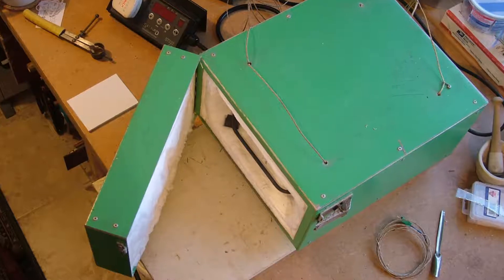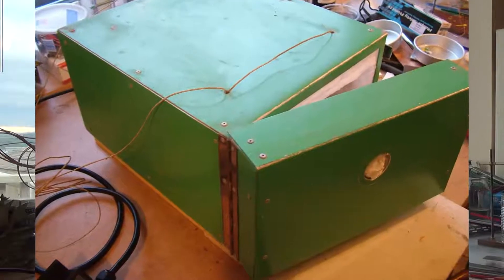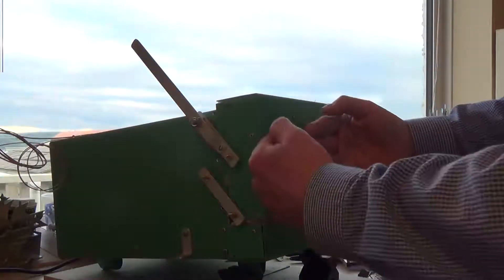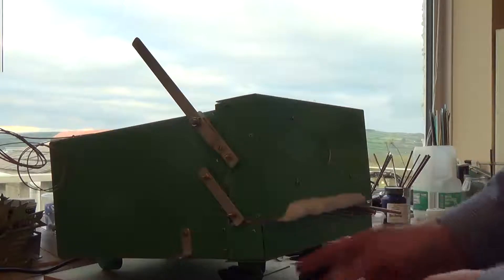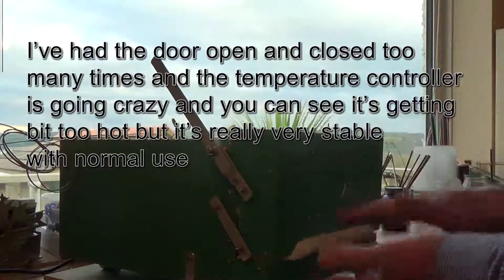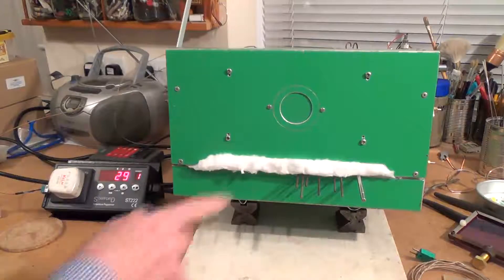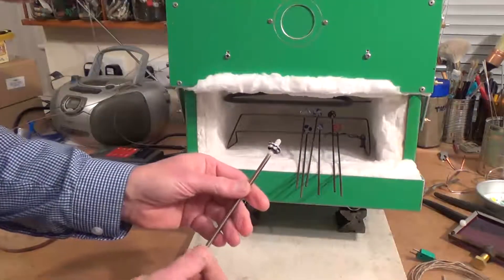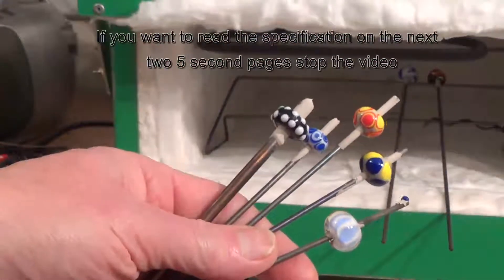Kiln modification for bead annealing.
Please pull down the box to read all of this...
In this video I show you a small kiln that I build many years ago for fusing glass panels. As I now have an interest in 'Lamp work' (bead making) I thought I'd modify the kiln door to make it more suitable for bead annealing.

While I was making this video I opened the door too many times and upset the PID controller which, in normal use, is a very stable control device and that is why the element was a bit hotter that it would normally be for annealing glass. (operator error)

I give a technical specification at the end of the video but here it is below if you want to copy it.

Technical specification.
The modified door is sometimes called a 'guillotine door' because of the up/down action but the principal feature of the door is that it keeps the hot face of the door away from the operator so it's sometimes referred to as a cold face opening door.

 Case dimensions excluding handle and terminal box at the back:-
Width 320 mm   Height 200 mm   Length (back to front) 400 mm
The case is all aluminium..

Cavity:-  Width 220 mm  Height 100 mm  Length 300 mm

Insulation:- 50 mm Kaowool ceramic blanket on all six sides (two layers of 25 mm)

Power 1.29 kW        Voltage 220 AC

Normal maximum working temperature 850 °C    (1,560°F)

The working temperature is only limited by the element.
The element is formed from a one metre long sheathed element I just happened to have I think it's a regular stainless steel element.

Characteristics:-

Time to heat form 17 °C to 500 °C at full power around 6 minutes (with nothing in the kiln.)

Temperature is controlled via a Stafford Instrument's ST222 plug in PID programmable controller with up to 9 programs each with up to 9 segments.

Note at the beginning of the video you'll see the element is at the bottom of the kiln but when I changed the door I also moved the element to the top of the kiln.

GWØJXM